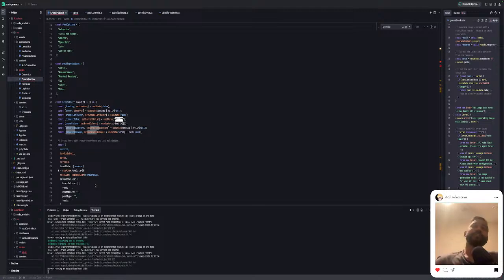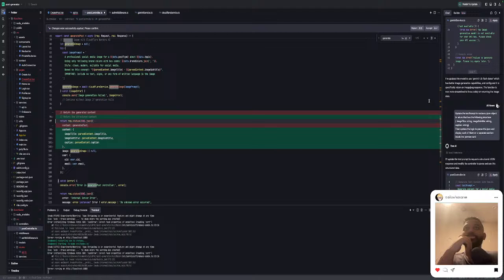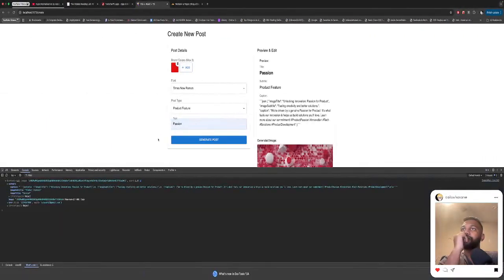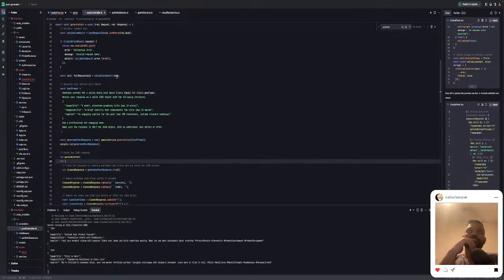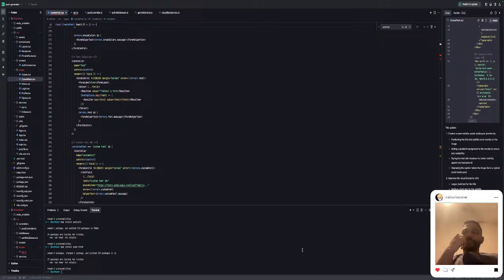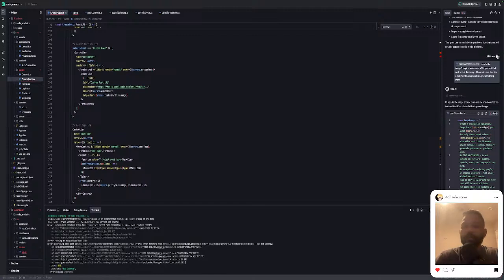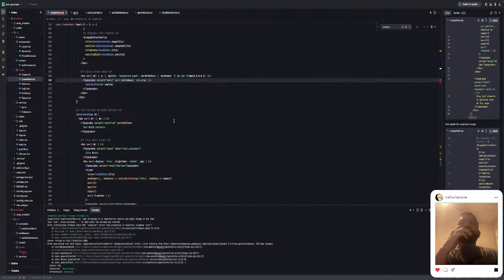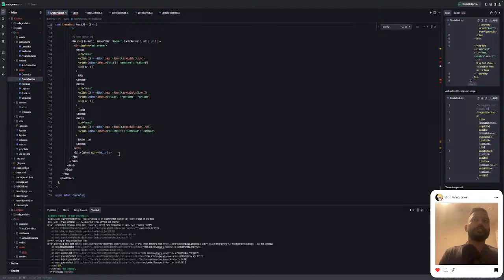Building a post generator using Claude 3.7 Sonnet AI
I will try and code as little as possible and try to build a post geneator